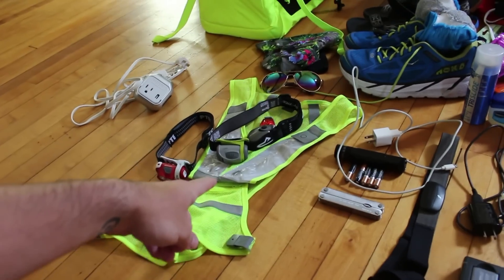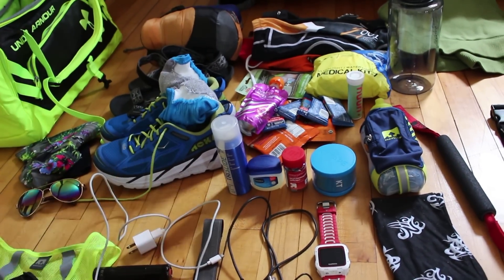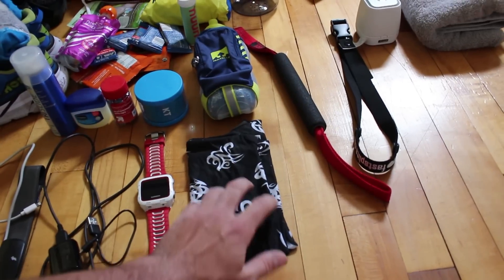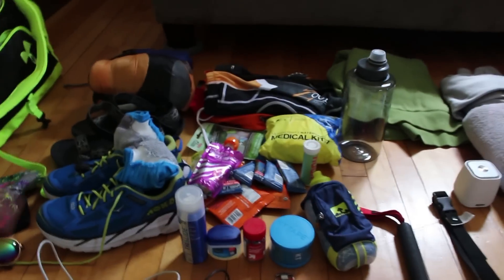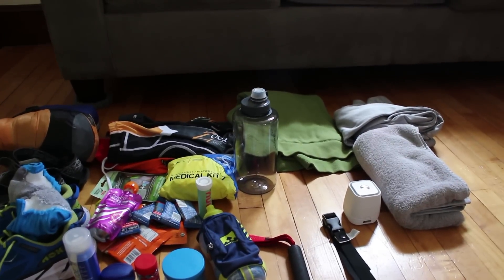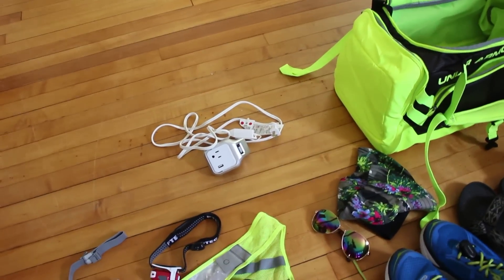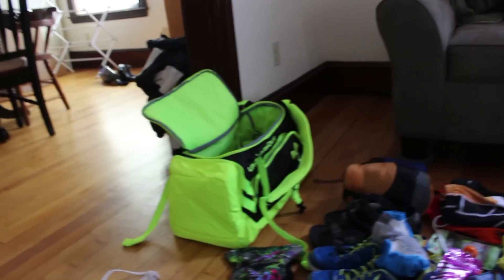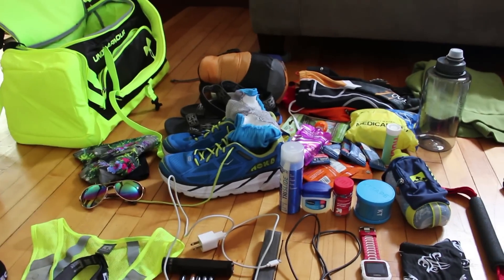What to bring to Ragnar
In this video we will be looking at the specific items that I bring the Ragnar. For those of you who don’t know Ragnar is a relay race they usually last 24 hours. If you guys have any suggestions for things that I missed by all means put it in the comments below.
(see you guys at the Cape Cod Ragnar!)